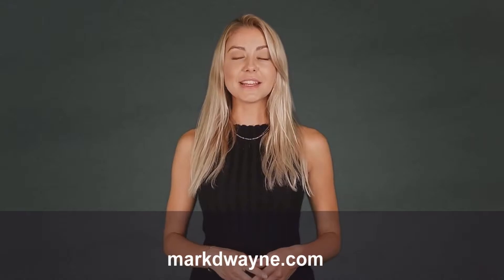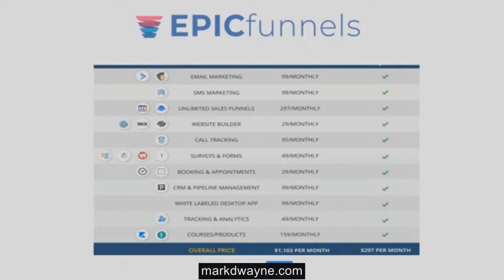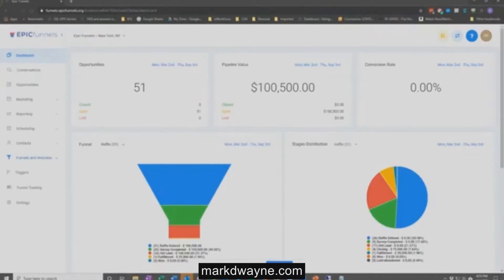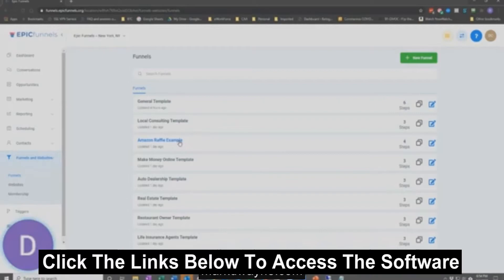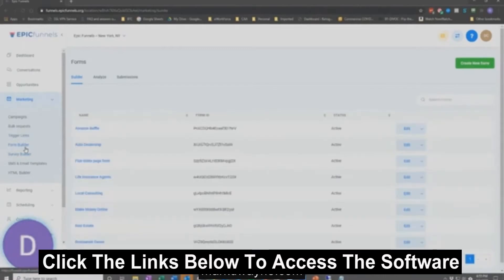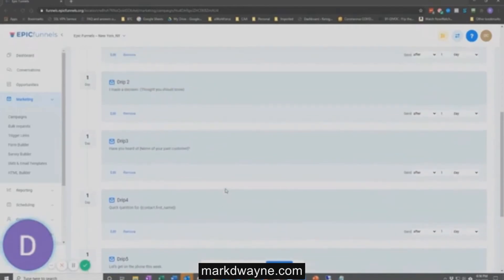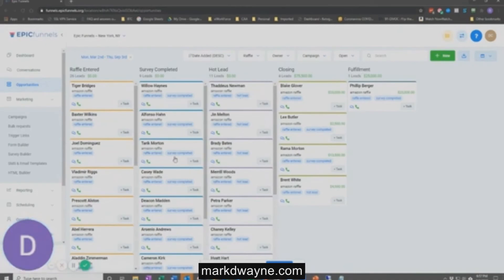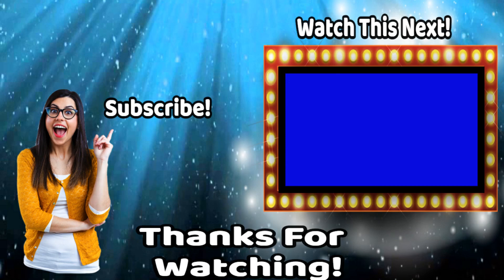EPICFunnels Demo 2020 See How It Works In The [Best EPIC Funnels Demo ] and Overview Rating ➡⭐⭐⭐⭐⭐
Watch The [Best EPIC Funnels Demo ] and Overview!
Email Marketing: Learn all the ins and out about EPICFunnels in this demo and See If It Will Help Your Email Marketing Strategy!

Learn all the ins and out about EPICFunnels Demo in this demo of this new product. Enjoy this comprehensive EPICFunnels demo walk-through and explanation of this new product. learn what you need to know in this EPICFunnels Demo to help you understand this new product. So enjoy the EPICFunnels Demo and have a great day! Mark Dwayne of

Thank you again for watching my Best EPICFunnels Demo 2020 I hope you could see how it works in this EPICFunnels Demo, EPICFunnels Review, and EPICFunnels Overview and Don't Forfet To Grab Your EPICFunnels Bonuses.

Related Websites:
How to Generate Leads With Quiz Funnels